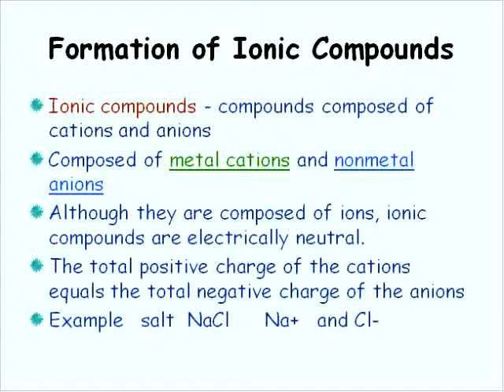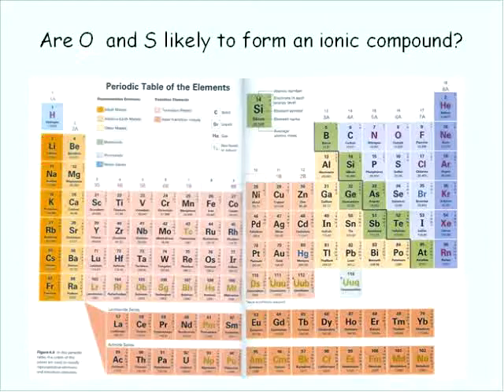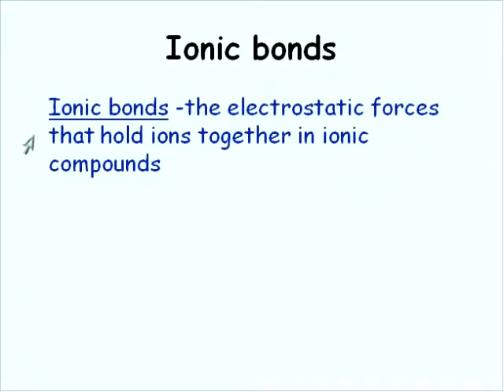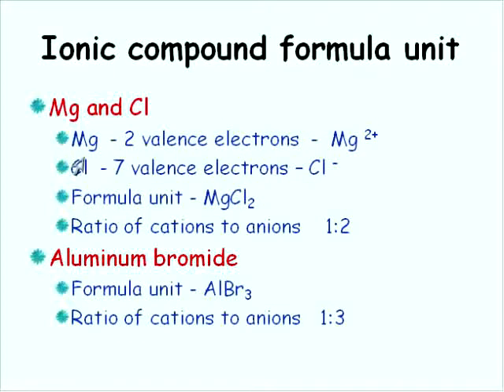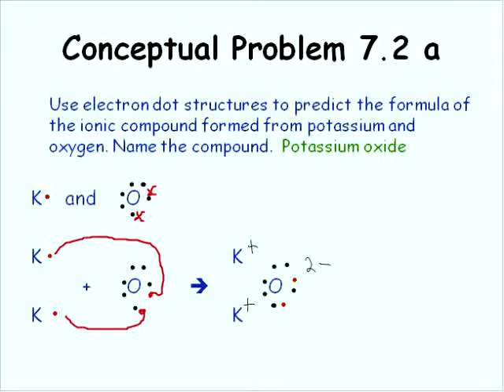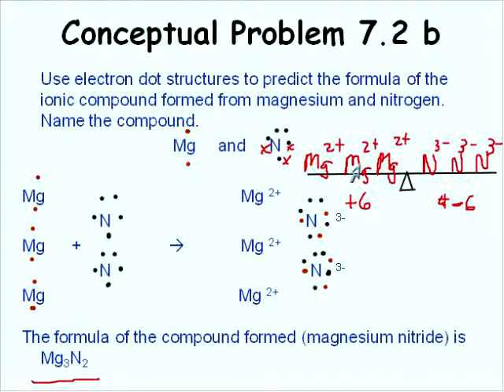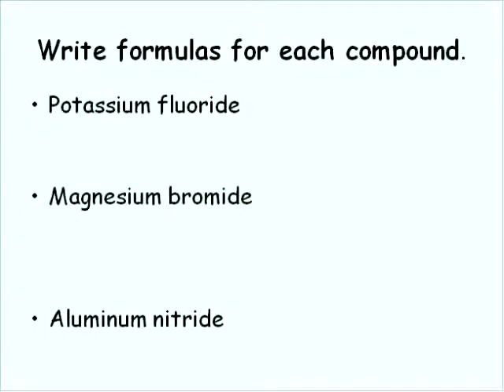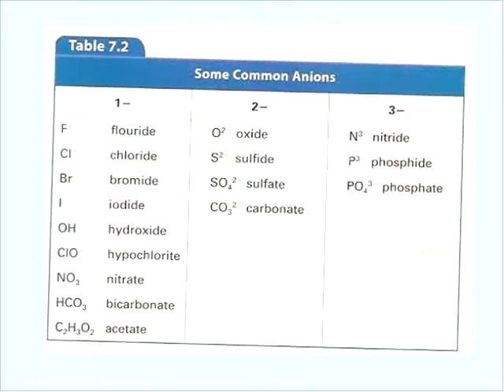Chem Section 7.2 Pt 1 U3L2.Movie.640x480.wmv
Chapter 7 Section 2 tutorial- LI U3L2